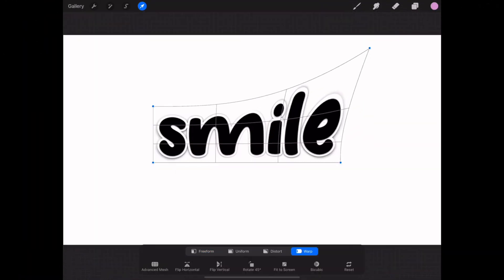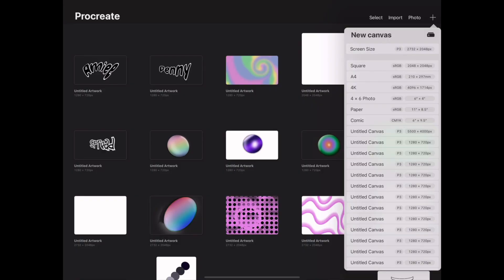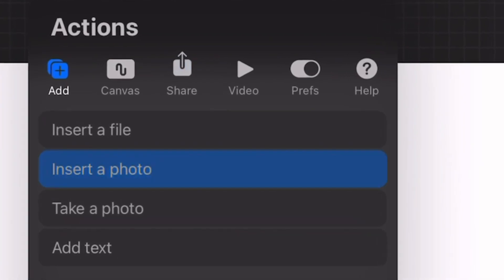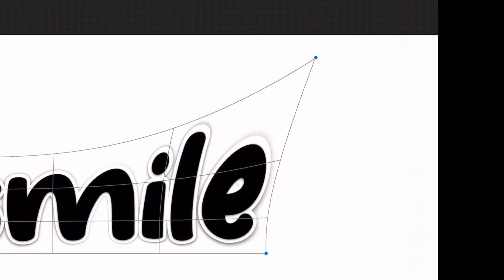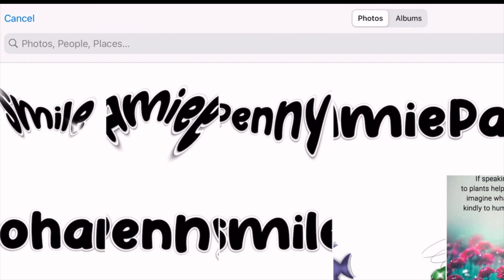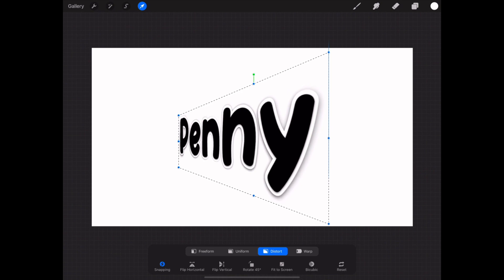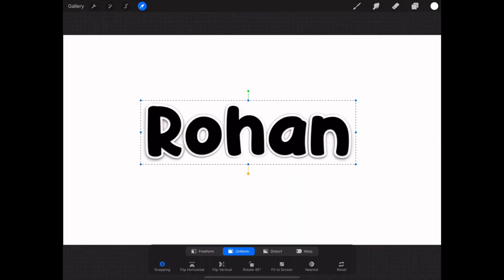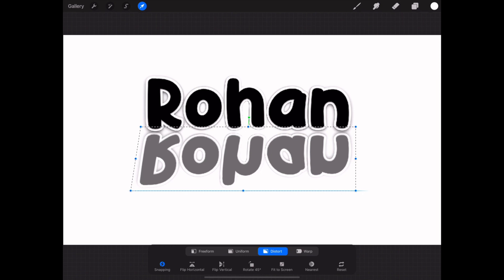How to use Distort, Warp and Mirror Functions on Procreate | Procreate Tips and Hacks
Digital Planning pages, template and stickers